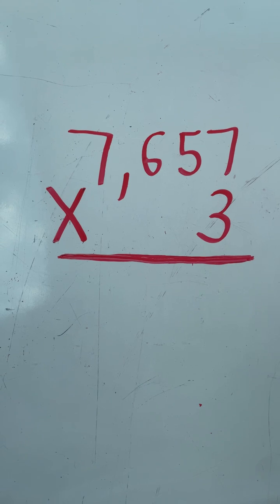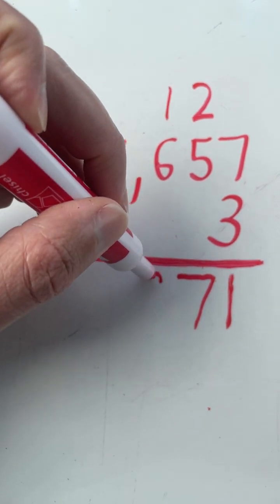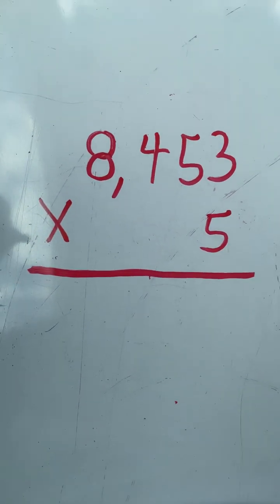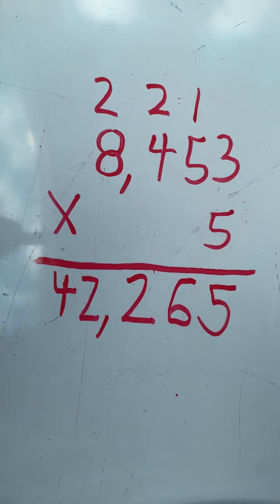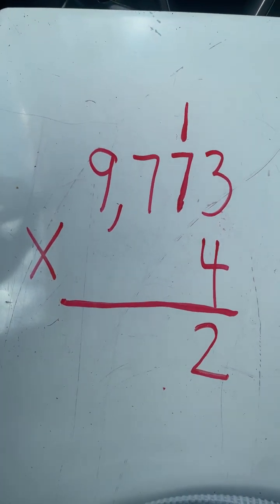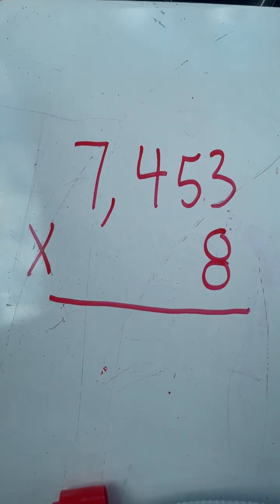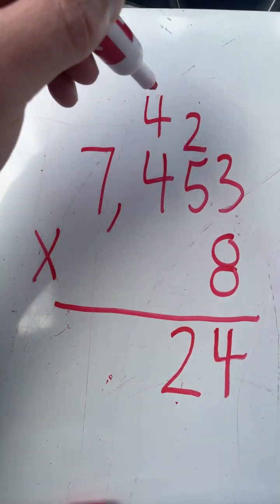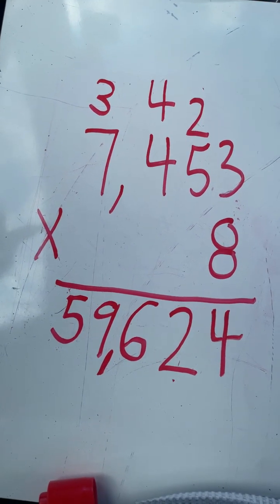Multiplication: 4 Digit by 1 Digit 10/24/2023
Mr. Camilleri models how to solve 4 digit by 1 digit multiplication problems!